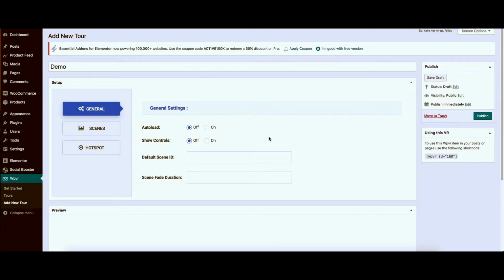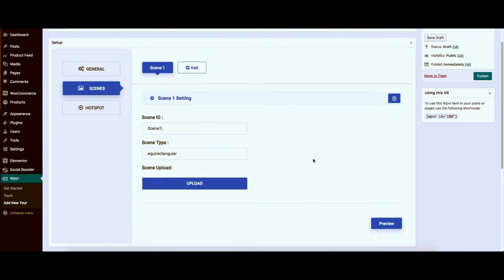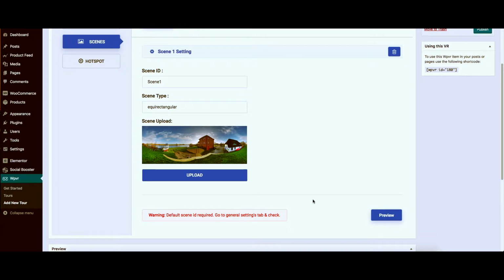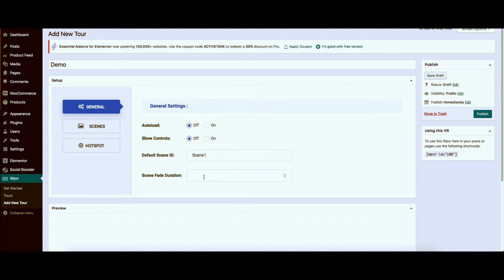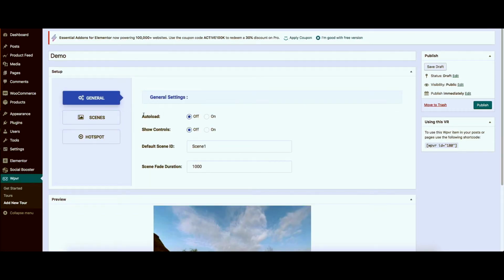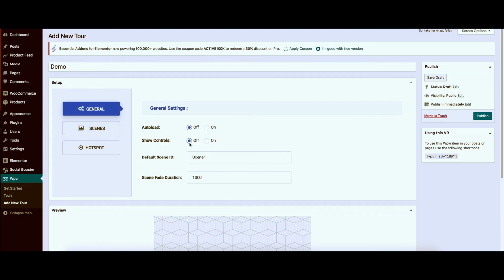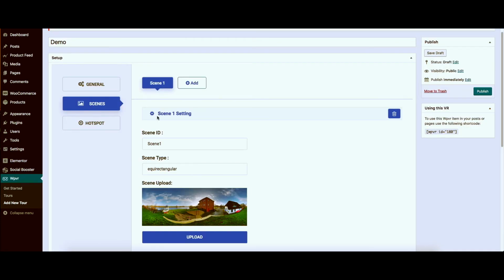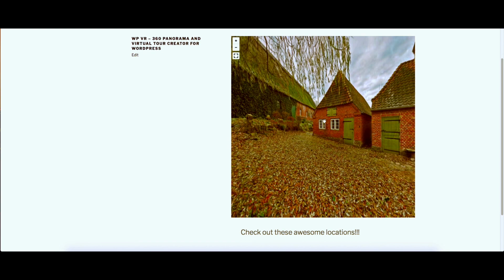How To Create A Virtual Tour In WordPress - Step 3 - Creating Scenes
Learn how to Create a Virtual Tour in WordPress using WPVR.

Step 3: Creating Scenes

With the WPVR, set up a virtual tour for your customer where they can navigate a 360 view of your location, switch between several spots (or rooms), get information on items on the location, zoom in and out to get better view, and get an overall idea about how your place may look in reality.